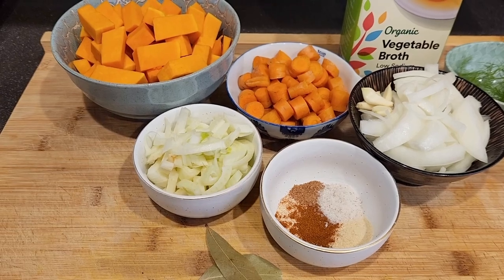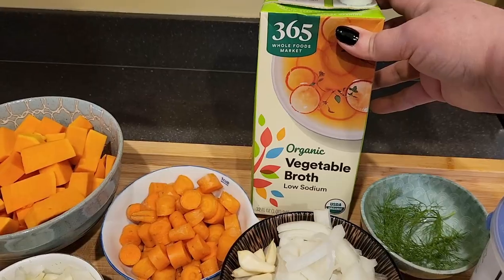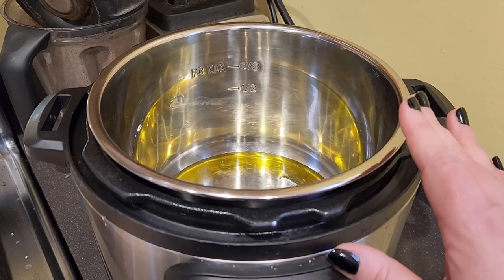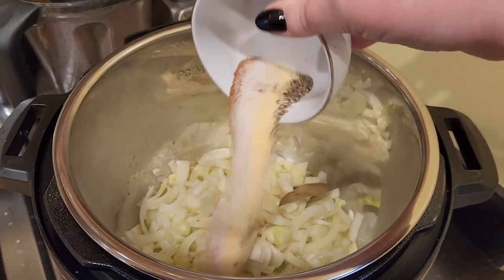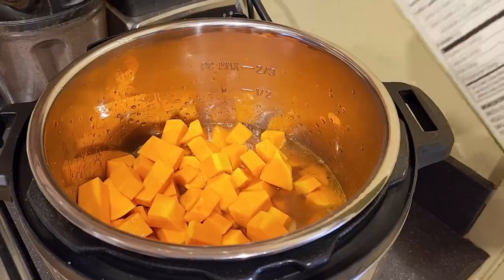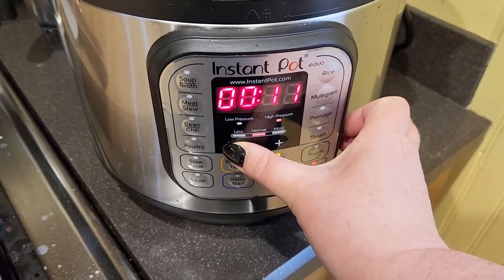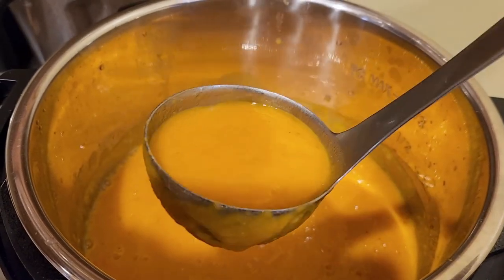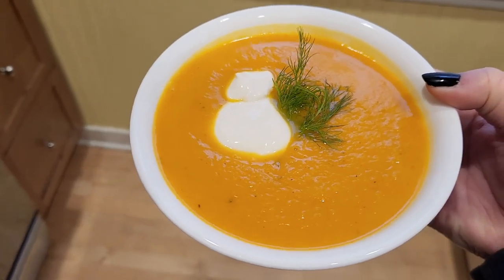Butternut Squash Carrot Soup 🥕🍲Vegan & Gluten-Free InstantPot Recipe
One of the quickest, coziest, and cheapest soups you can make! Nothing beats the cold, dreary November weather like this creamy blended soup full of fall goodness. The butternut squash and carrot complement each other, and the spices and other roots give it a savory, warming flavor. This only takes 5 minutes in the Instant Pot and a quick blend. This soup recipe is also vegan and gluten-free. 🍲🥕

🌿 If you make this recipe please post a picture on Instagram, tag me, and use the hashtag cultivatorkitchen so I can check it out!

🌿 ABOUT ME
I created Cultivator Kitchen to share delicious plant-based recipes, vegan homesteading, organic gardening, and other sustainable ways to transform your life.